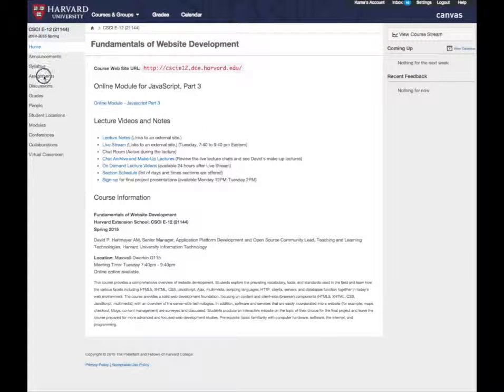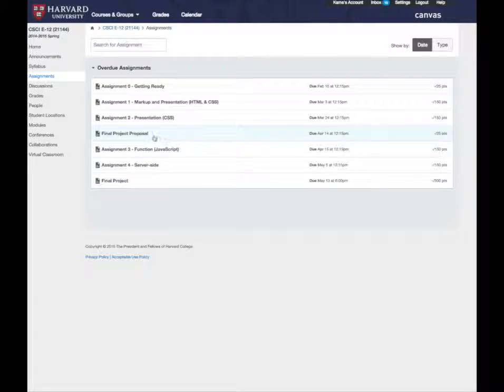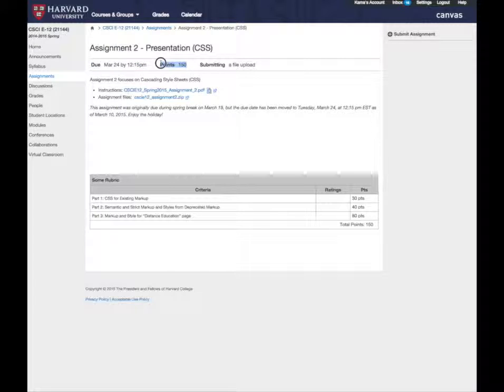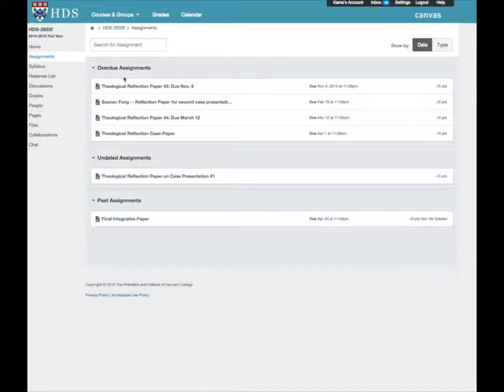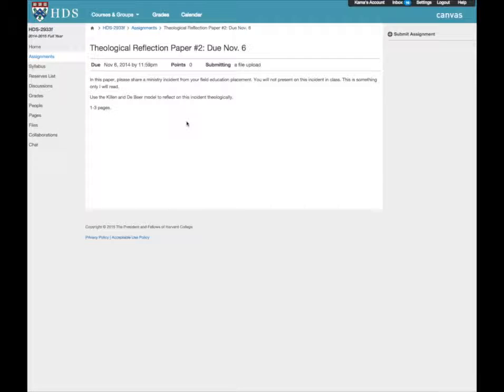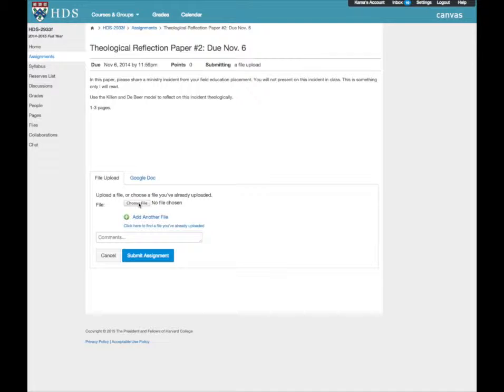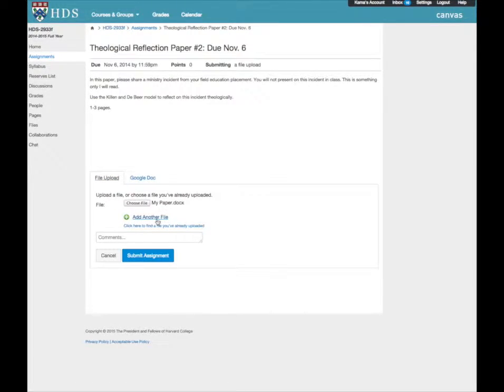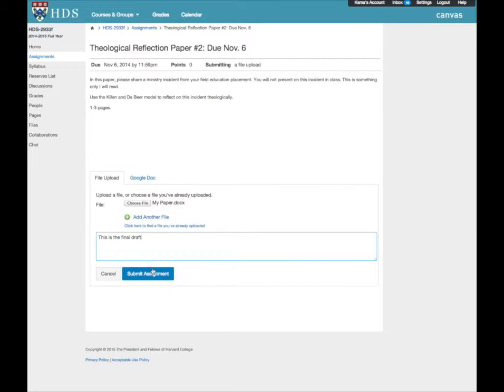Viewing and Submitting an Assignment in Canvas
Your instructor may add assignments to Canvas and allow you to upload documents. Whis video will show you how to view and submit assignments.